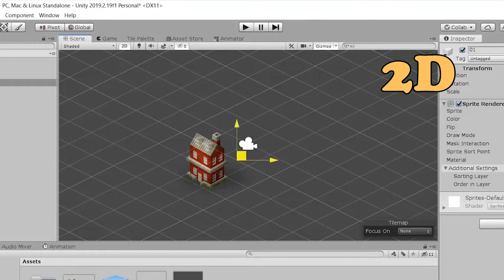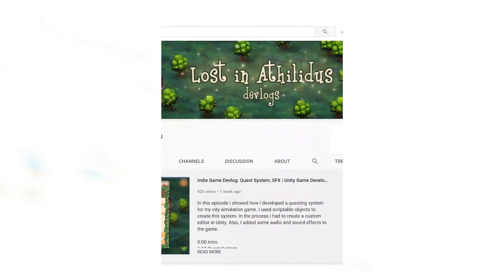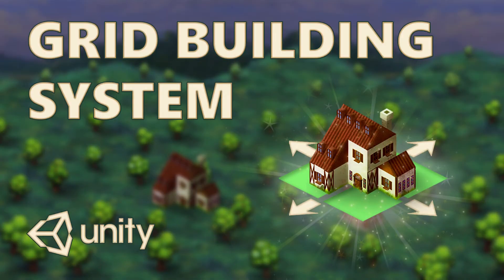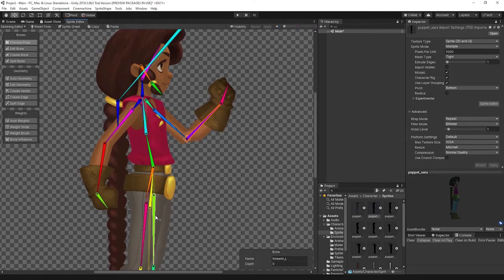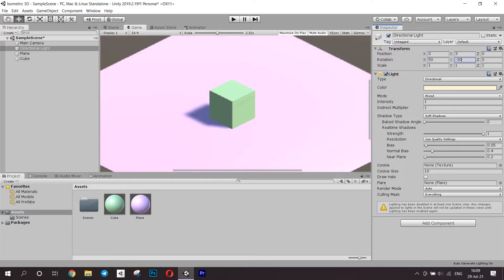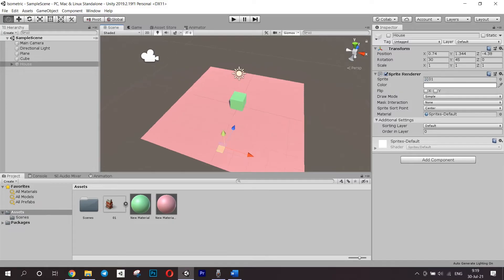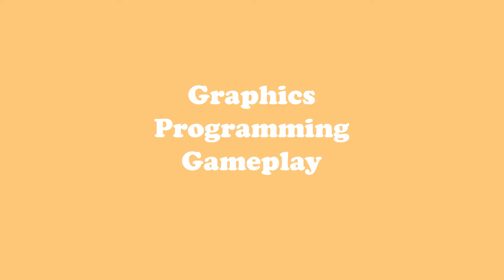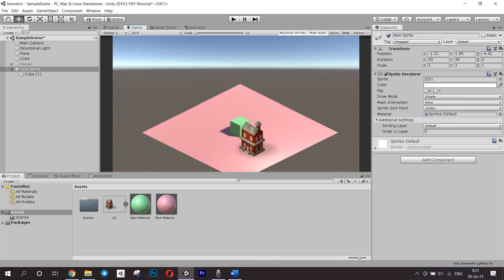Isometric Game: 3 Ways to Do It - 2D, 3D | Unity Tutorial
In this tutorial I will show 3 ways how to make an isometric game. Also, I will go over the pros and cons of each way and help you decide which one is the best for you in terms of Art, Programming and Gameplay.

I used Unity but these concepts can be used in any game engine.

Isometric perspective is commonly used for games where you have to know where everything is positioned. These types of games include City Builders, Real-Time Strategies, Tycoons, etc.

⏱️ Timestamps ⏱️
0:00 What this video is about
0:35 Isometric view in Video Games
2:44 Isometric 2D
6:49 Isometric 3D
10:08 Isometric 3D + 2D environment
13:15 What is the best approach
15:52 Outro